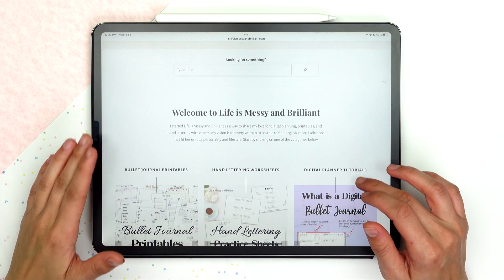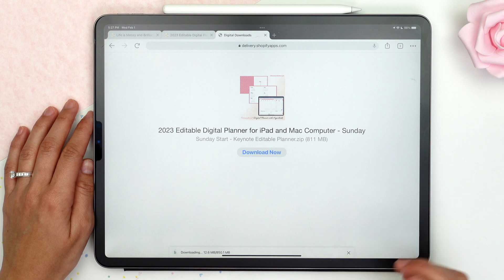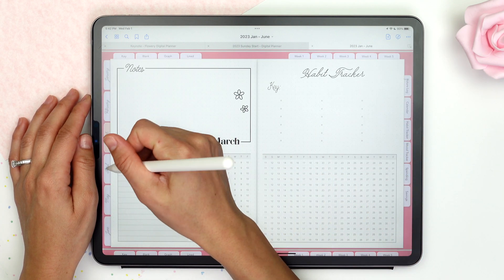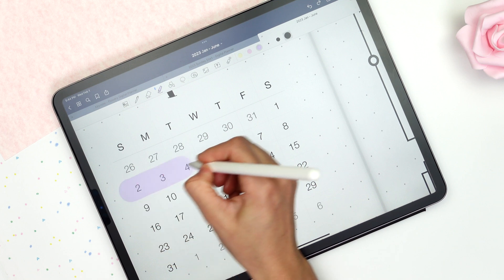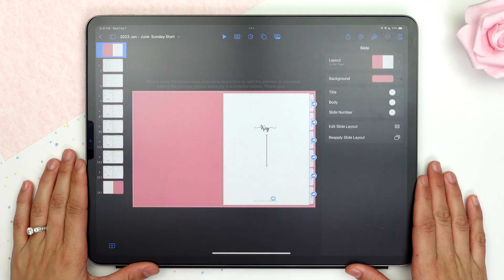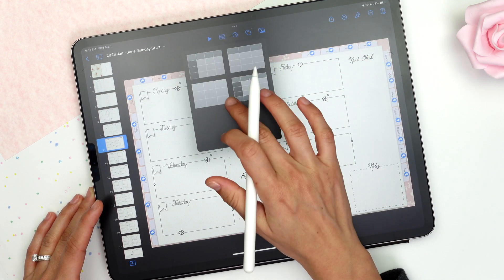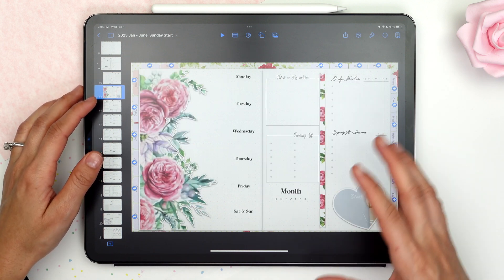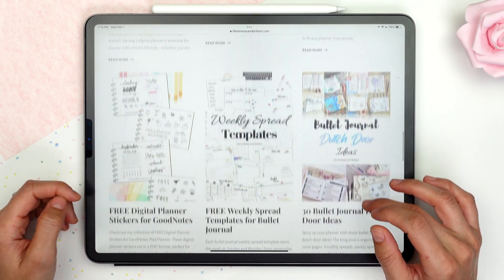What Is a Digital Planner?🤔 How to Use It on Keynote & GoodNotes 💕🌟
In this video, we'll cover what is a digital planner and how to use one in the apps Keynote and GoodNotes, as well as some tips and tricks to get the most out of it!♡

Welcome to the world of digital planning! A digital planner is an amazing tool that provides you with an organized and efficient way to manage your time, tasks, and activities. Whether you're a student, professional, or entrepreneur, having a digital planner can help you stay on top of your goals and make the most out of your day.

A digital planner it's an electronic version of a paper planner, allowing you to stay organized and productive on the go. With digital planners, you can access your planner from any device (iPhone, iPad, or Mac computer), no matter where you are.

Digital planners come in many forms and can be used in various apps. Popular applications include Keynote and GoodNotes.

Once your planner is set up, you can start using it to plan and organize your day. For example, you can create a daily to-do list, set reminders, track tasks, and use the calendar view to plan your week.

* Subtítulos en español están disponibles, asegúrese de activarlos haciendo clic en CC en la parte inferior derecha de la pantalla.

*Helpful Timestamps:*
0:00 Who is Life is Messy and Brilliant
0:25 Why my planners are unique!
1:40 How to download a digital planner
3:28 What is a digital planner?
3:31 How to use a digital planner in GoodNotes
7:19 How to use a digital planner in Keynote
12:02 The idea behind my digital planners

♡ Blog posts mentioned in the video:
- What is a digital planner?